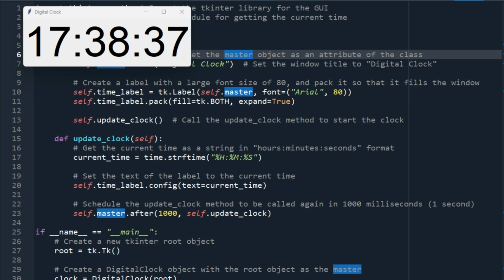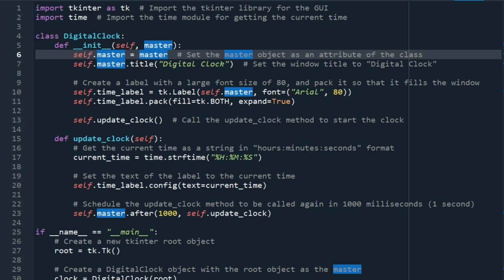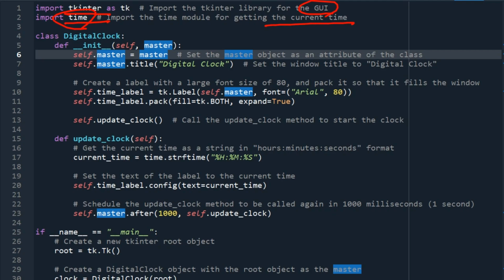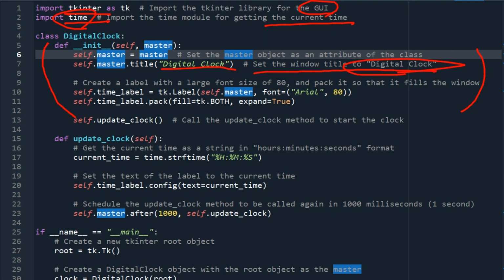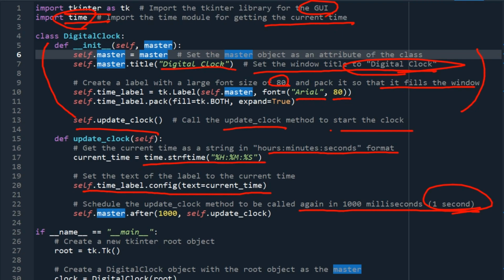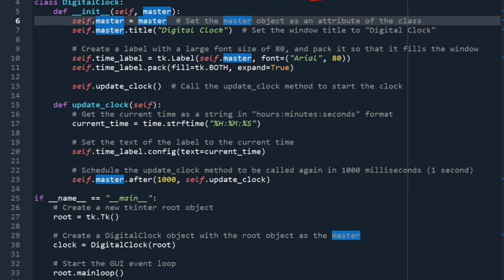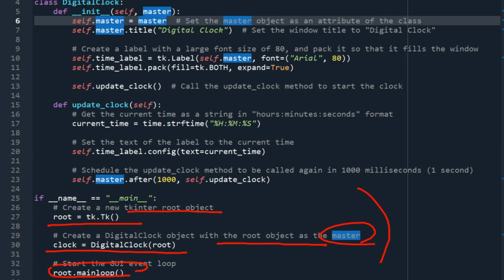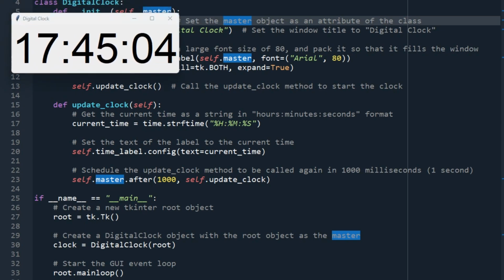[Python]How to write a code to make a digital clock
🔥Telegram Trading Alarm for Binance Exchange (Bollinger Band, RSI, etc.)🔥